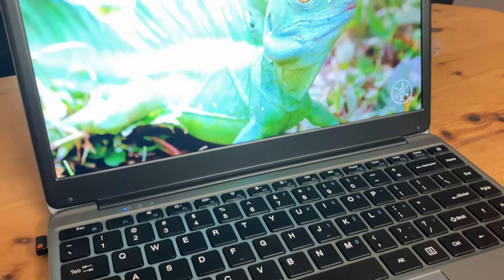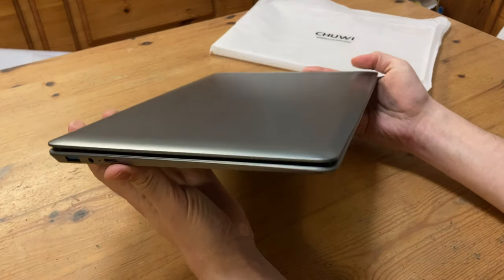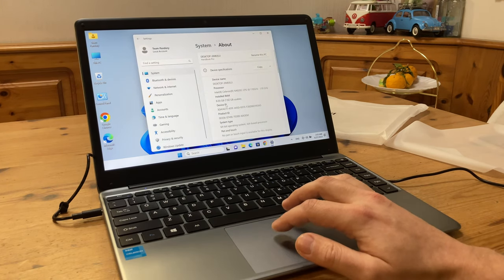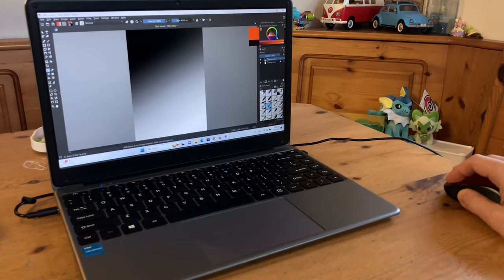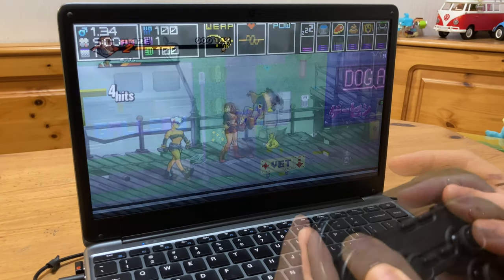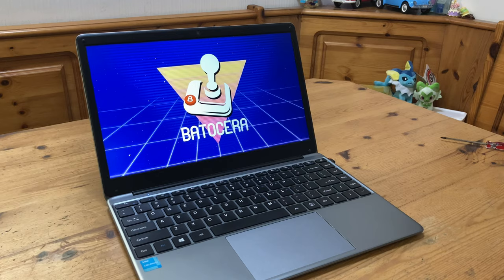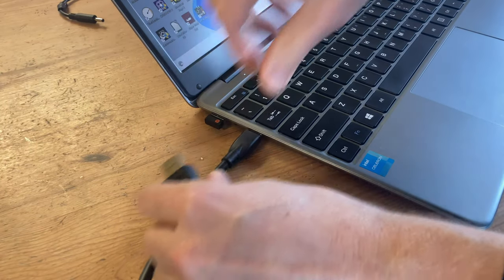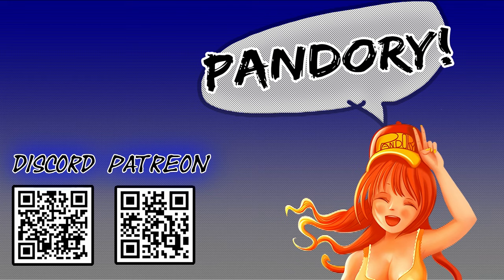This Windows 11 Notebook Is UNDER $199 On Amazon! 😲 [Chuwi HeroBook Pro Review]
This Chuwi HeroBook Pro is powered by the Intel Celeron N4020 CPU, and is EXTREMELY affordable at a current price of $185!
It can be bought on Amazon, AliExpress and also directly on the Chuwi Homepage.
Windows 11 Home is installed, and in this review we run benchmarks, games and also see how it performs with Batocera Linux.

► Specs:
CPU: Intel Celeron N4020 Dual Core @ 1.1GHz - 2.8GHz
RAM: 8GB DDR4 (soldered to the board)
GPU: Intel UHD Graphics 600 - 12EUs 200MHz-650MHz
Storage: Airdisk M2 SSD 256GB
OS: Windows 11 Home 64bit

►Note:
This is a paid-for review, but as always, we have tried to keep bias at an absolute minimum.
All thoughts are our own.  Chuwi do not have a clue about, nor have they any sway regarding what is in this video review.
Thanks 🙏

►Timestamps:
0:00 Chuwi HeroBook Pro Review
0:23 Unboxing the Chuwi HeroBook Pro
1:32 HeroBook Pro Up Close
2:32 How is the Keyboard and Trackpad?
2:56 First Boot, Windows 11 Home on the Chuwi HeroBook Pro
3:29 Spyware Check
3:29 Windows Update
3:58 Chuwi HeroBook Pro Specs
4:27 Ninite, Office, Krita, Internet Browsing
5:14 HDCP Check, Amazon Prime, NetFlix, YouTube
5:45 Chuwi HeroBook Pro Benchmarks
6:00 Game Tests: Among Us, Domestic Dog, Streets of Rage 4
6:45 Game Tests: Return to Monkey Island, Left 4 Dead 2, Boltgun
7:12 Game Streaming Cyberpunk 2077
6:42 Emulation Tests MAME, PSP, Gamecube
7:33 M2 Expansion Port, SATA and NVME check
8:11 Batocera Linux
8:30 NeoGeo, MAME
8:40 Megadrive, Dreamcast
8:45 PSP, PlayStation 2
9:22 Amiga, ScummVM
9:48 HDMI Output
10:04 Pros and Cons of the Chuwi HeroBook Pro
10:34 Laptop Alternative
10:59 Who is the HeroBook Pro for?
11:13 Thanks